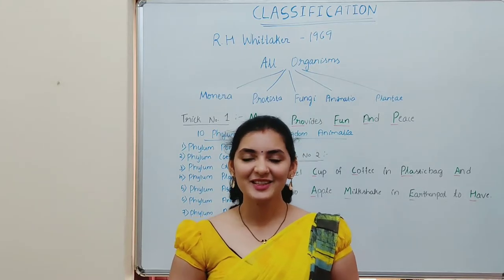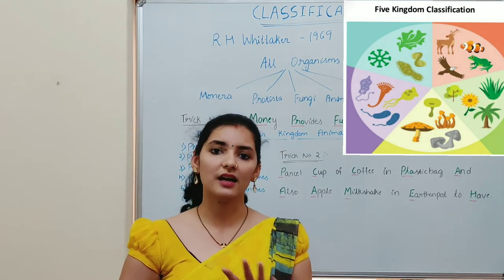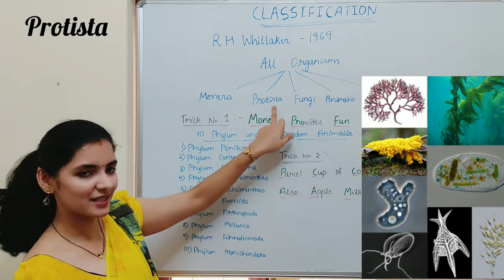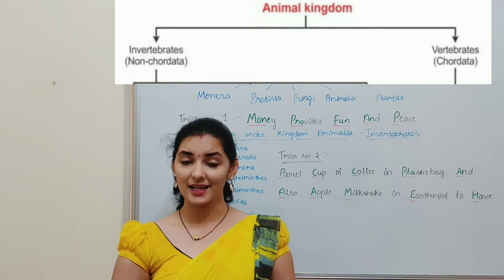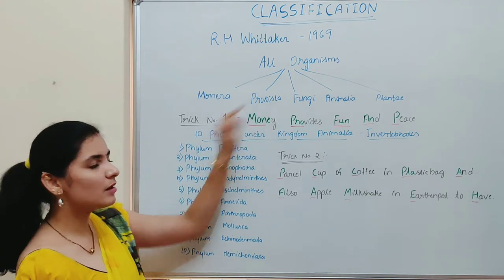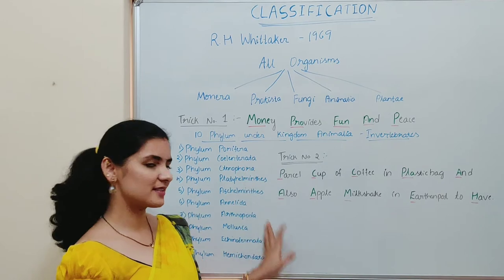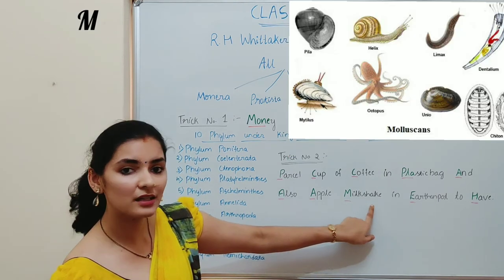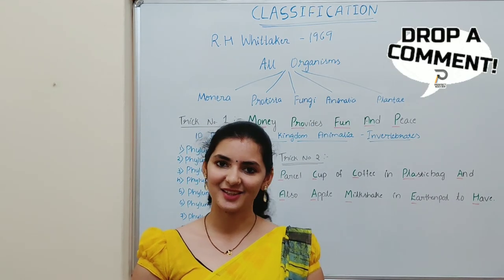Tricks to remember phylums of Invertebrate | Kingdom Animalia | Nonchordate | Chordate | NEET |AIIMS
Ten phyla represent the list of invertebrates: Porifera, Cnidaria, Ctenophore , Platyhelminthes, Aschelminthes , Mollusca, Annelida, Arthropoda, Echinodermata, and Hemichordate.

QUERIES SOLVED
How do you memorize animal classification?
How do you remember the 5 kingdoms of classification?
How can we remember 10 phylum in animal kingdom?
Mnemonic for phylum Non-Chordata

Vidya Bhat